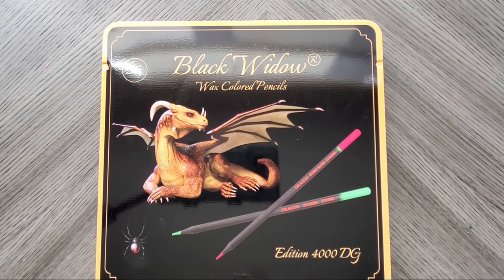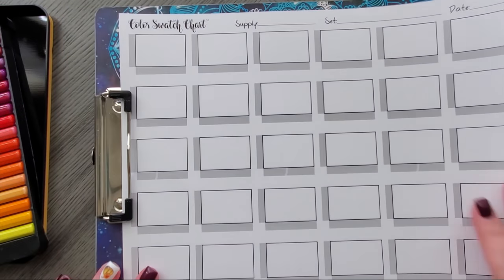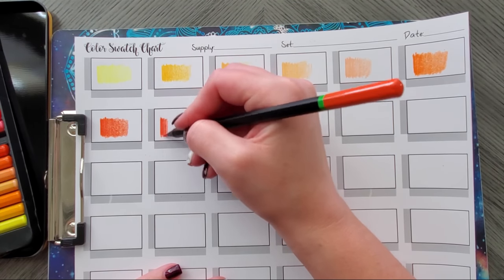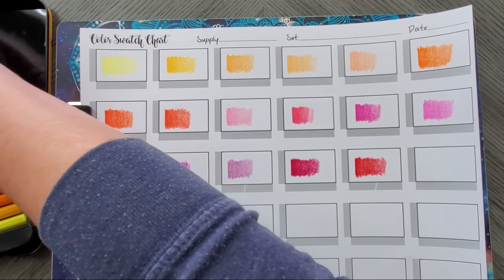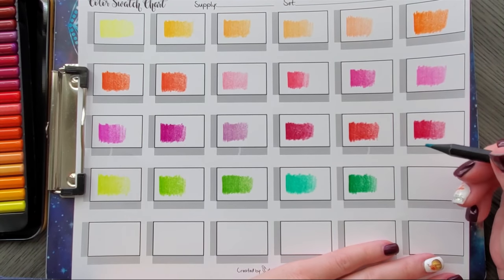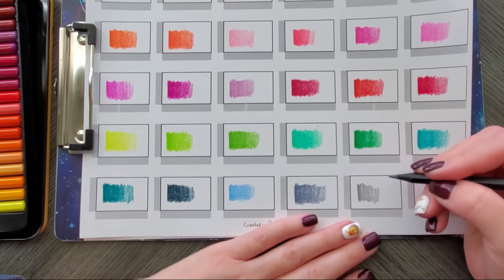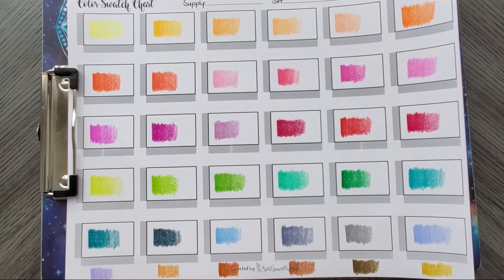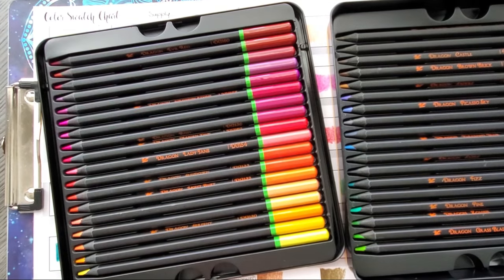Swatching Black Widow's Latest Release | Dragon Series Colored Pencils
Let's take a look at the latest pencils from Black Widow, the Dragon Series! We now have 36 more colors to add to the already 144 out there, which means we now have a whopping 180 potential colors to collect.

Today, I'm just swatching, but I will definitely do a review soon!